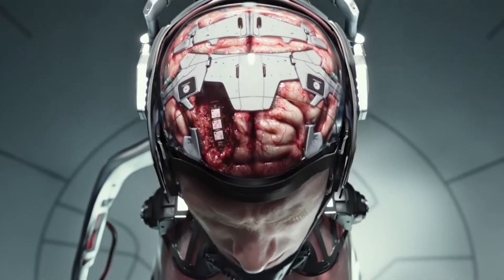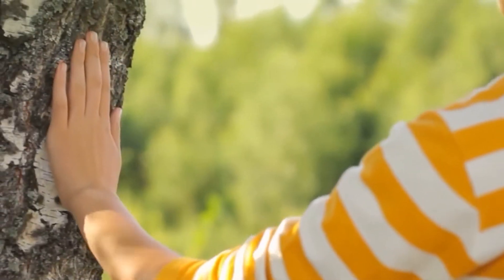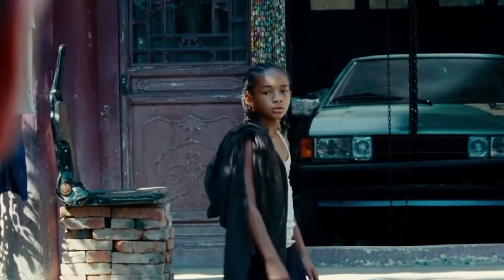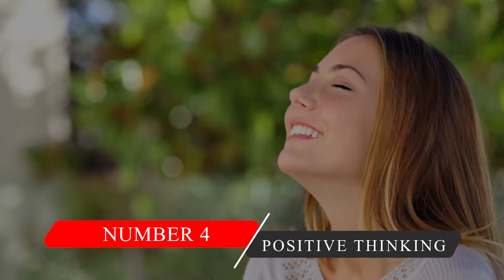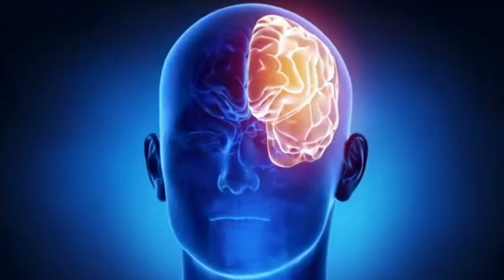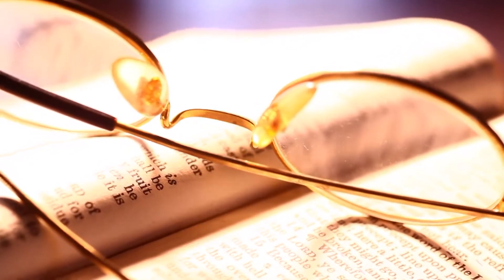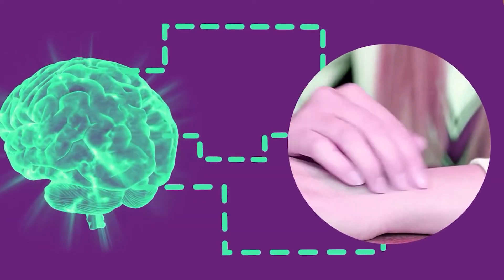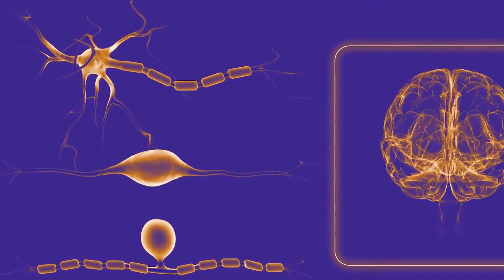Reticular Activating System: Reticular Activating System/ RAS / Functions of Reticular Formation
Reticular activating system - reticular activating system. this video discusses the reticular activating system and how it affects our experience of life.  if you focus on pain  worry and anxiety  your reticular activating system will seek to find things in line with this. Reticular activation system or ras responds effectively to the outside stimuli and the coordinating function pf eating  walking or sexual functions are performed. In this video, we will discuss how the law of attraction works in conjunction with the reticular activating system.

The reticular activating system.   Learn how to use the reticular activating system in effective and smart ways - strategically and consciously using it to help with goals  problems and in everyday life.

The human brain works in an incredibly complex way. Humans can sift through billions of bits of data at any particular time. And somehow, so that our brains do not short circuit, we have to put input that information into an organized way. The Reticular Activating System helps with this task.

It’s A Powerful Filter
Anatomically, the Reticular Activating System is a bundle of nerves at the brainstem that filters out unnecessary data so that we can focus on the important stuff. This system facilitates the functioning of attention and sensation. This net-like bundle of neurons goes through the hindbrain, midbrain, and a small part of the forebrain called the hypothalamus. It is about the size of a little finger. The primary function of this system is to alarm the higher brain centers when some important news arrives and to filter out unnecessary incoming messages. If this system gets destroyed, an enduring and profound coma results and for all practical purposes, the existence of a living being is reduced to a sleeping vegetable. Anesthetic drugs that produce unconsciousness have been designed to act by depressing this particular system.

Helps With Learning
The Reticular Activating System is the major reason that you learn a new word and start to hear it everywhere. This is the reason we can try to ignore a crowd full of talking people, yet it suddenly snaps to our attention when someone says our name or at least something that sounds similar. Actually, this system knows what you focus on and creates a filter for it. It then goes through the data and only presents the information which is important to us. Of course, all of this takes place without you noticing anything. It has been programmed in a way to work in our favor without us doing anything. This is pretty awesome.

We can't give away the entire list just yet!
Be sure to watch the entire video to see who is in the number 1 spot!

3 Things
Because you really just want to get to the point. The facts. The good stuff!

We keep it short and concise and straight to the point. No Fluff!

Contents on channel and video are for educational and informational purposes. We are a participant in the Amazon Services LLC Associates Program, an affiliate advertising program designed to provide a means for us to earn fees by linking to Amazon.com and affiliated sites.